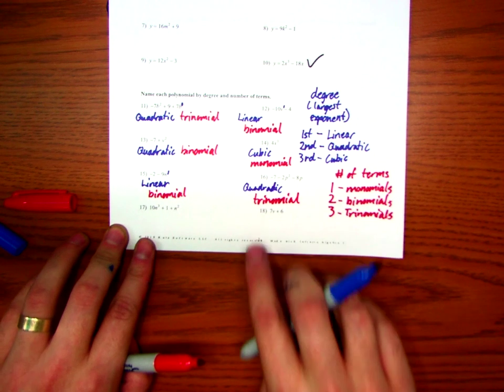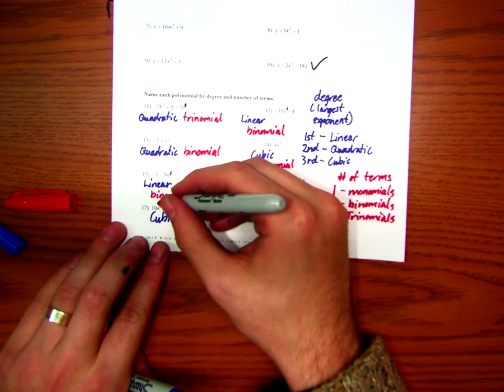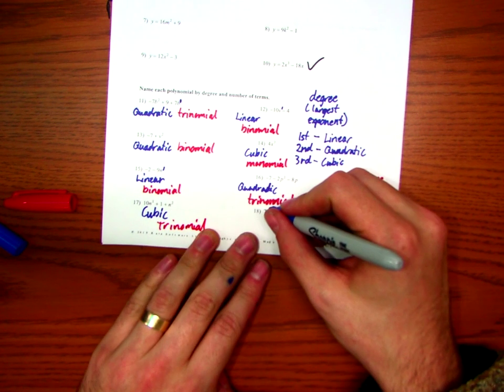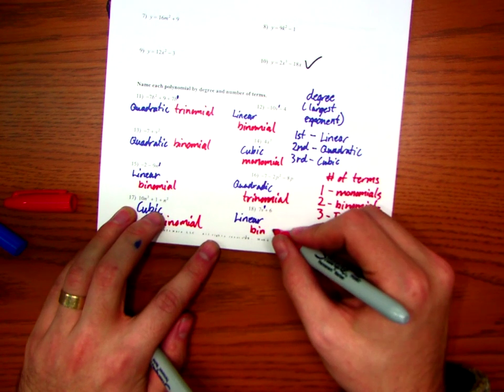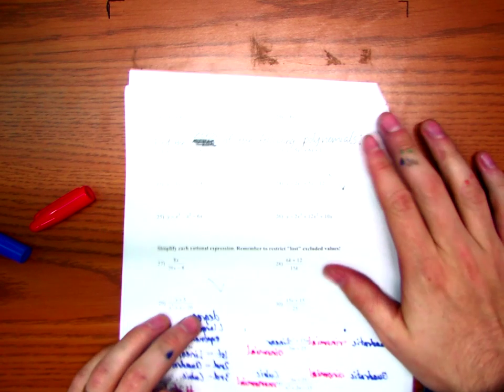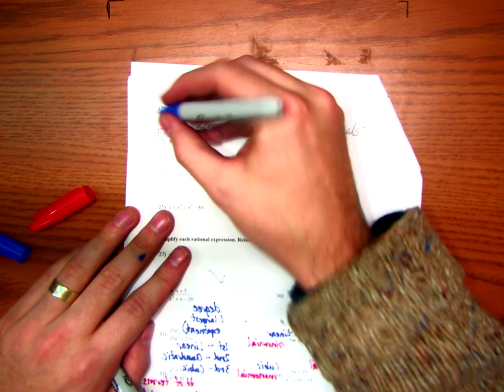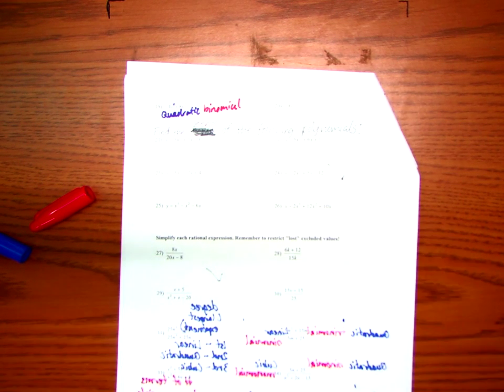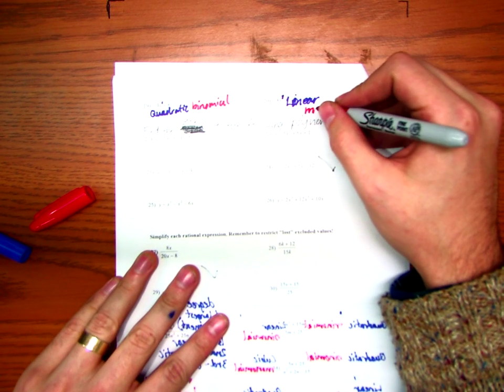Midterm Review P11 thru P20